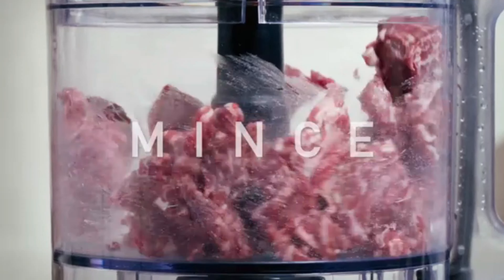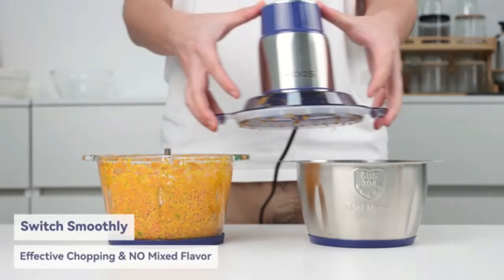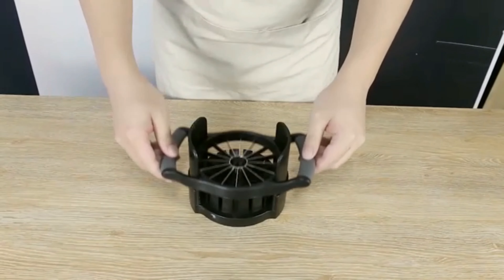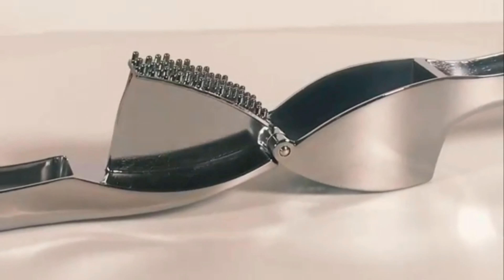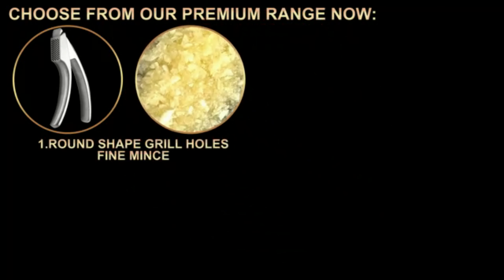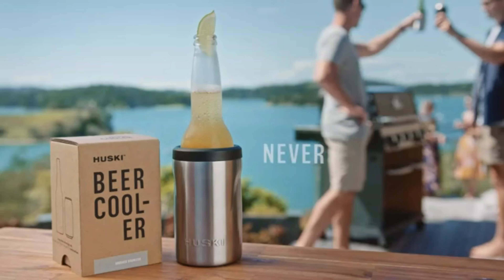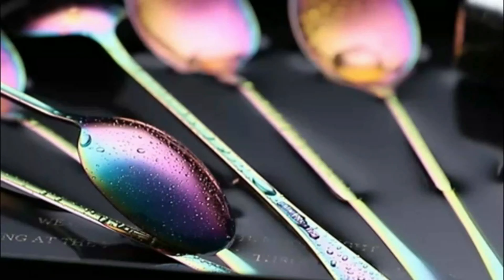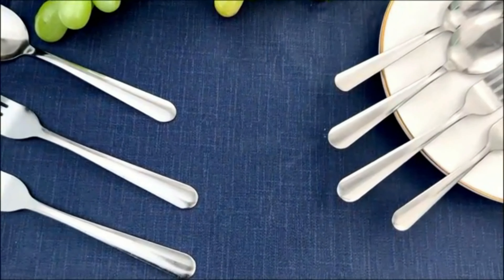Top 5 New Kitchen Gadgets I Kitchen And Home Review I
1. **Apple Slicer**: Effortlessly core and slice apples with our Apple Slicer, featuring sharp stainless steel blades and comfortable, non-slip handles for safe and easy use.

2. **Garlic Press**: Crush garlic cloves with minimal effort using our Garlic Press, designed with a sturdy, ergonomic grip and efficient press mechanism for maximum flavor extraction.

3. **Spoon Cocktail Mixing**: Elevate your cocktail game with our Spoon Cocktail Mixing tool, crafted from durable stainless steel with a twisted handle for perfect stirring and muddling.

4. **Bottle Cooler**: Keep your beverages chilled for hours with our sleek Bottle Cooler, boasting double-wall insulation and a secure screw-top lid to maintain the ideal temperature.

5. **Electric Vegetable Chopper**: Simplify meal prep with our Electric Vegetable Chopper, featuring powerful blades and multiple speed settings to quickly and evenly chop a variety of vegetables.